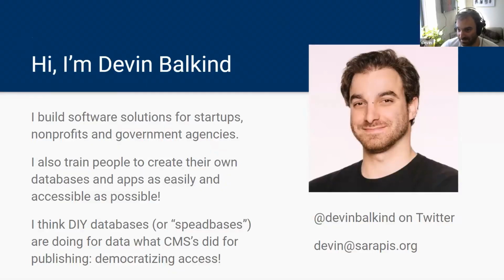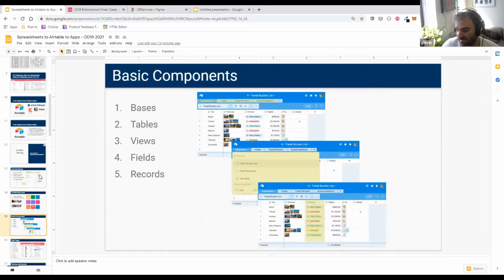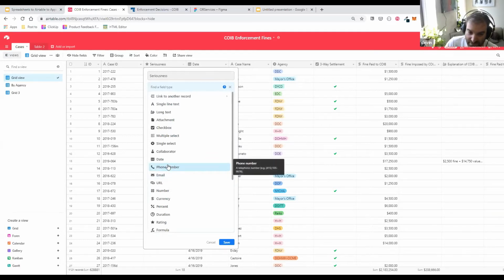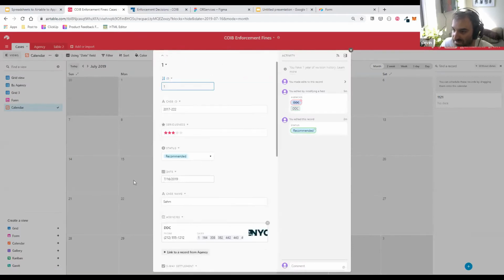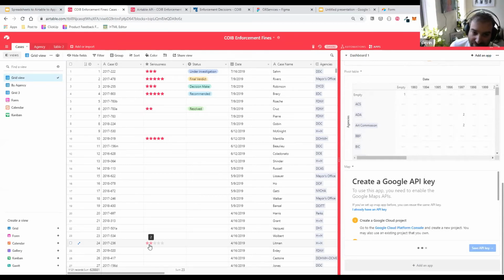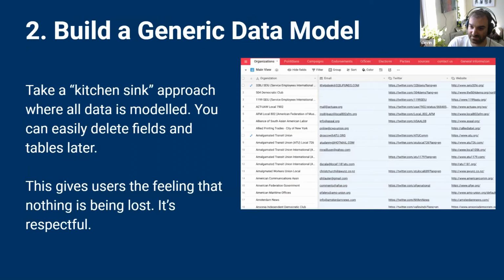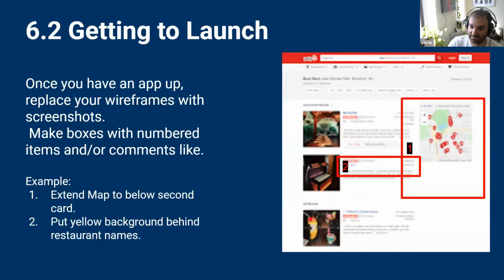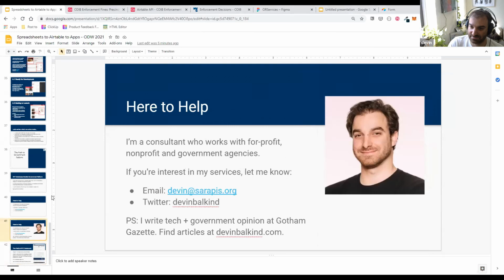You Can Build It! -- Going from Spreadsheets to Airtable to Apps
During this workshop, I'll show you how to build extremely useful apps with Airtable, and how to use other free, widely used technology (Slides and Figma) to create shovel-ready, software specifications that users, developers and decisionmakers can actually understand and collaboratively improve.

These tools can make the whole software development process less intimidating and more accessible, enabling you to get better feedback from your stakeholders. Ultimately that leads to building apps faster, better and cheaper.

For people working in change resistant organizations. these tools and techniques can enable you to get "complex" database design and implementation work done from the bottom up, and in a way that minimized institutional resistance to change and (maybe) avoids unnecessary approval processes.

This training is best for people who:

* are managing lots of spreadsheets and wish they "all connected"
* are now or want to build apps that organize complex information

Hosted by Sarapis as part of NYC Open Data Week 2021 on March 9 2021